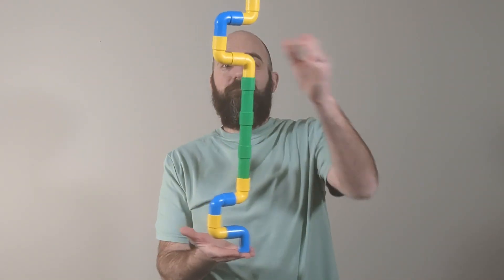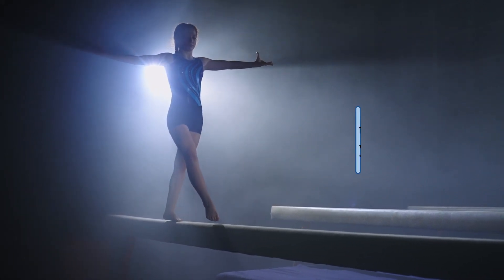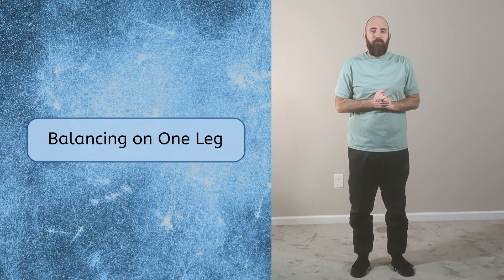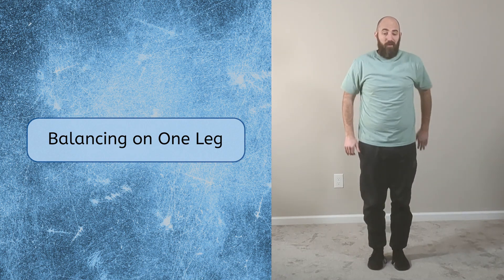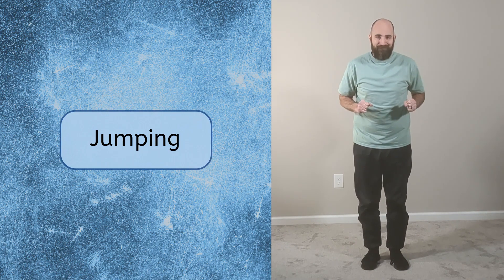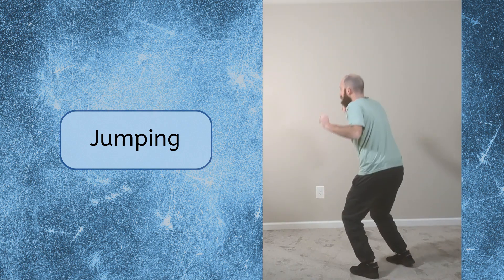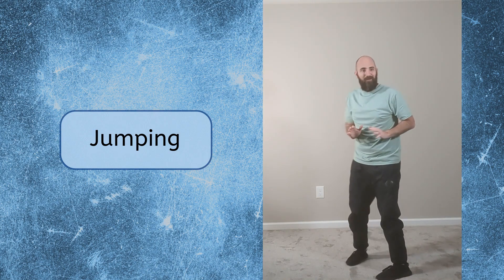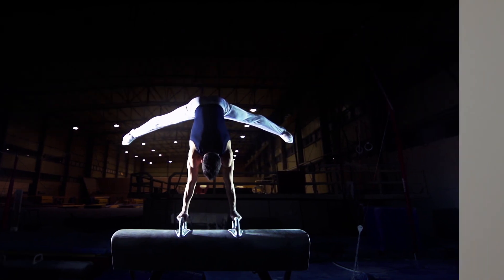Balance - Fit & Active 1 for Kids!